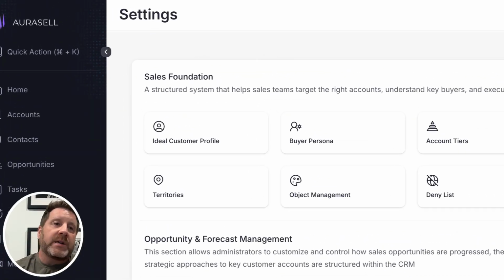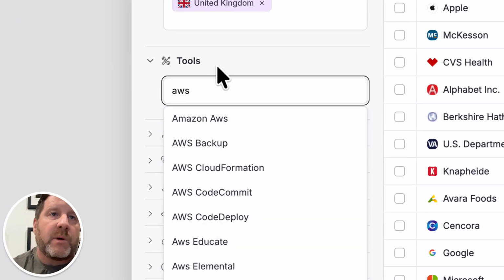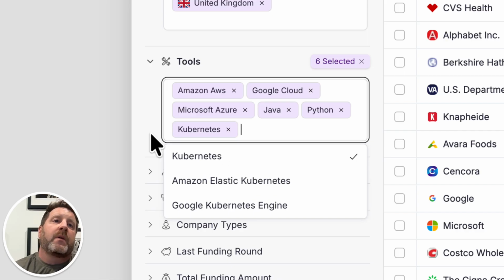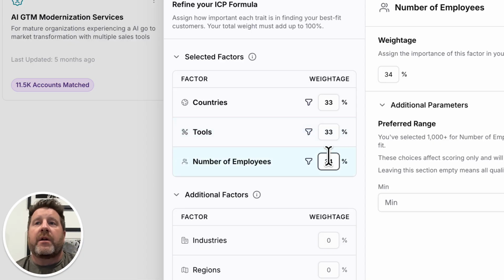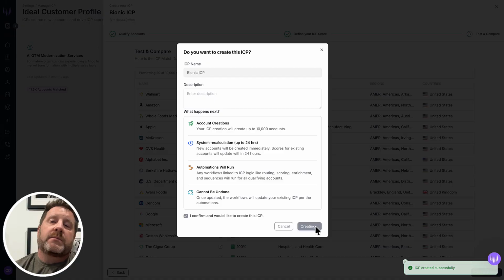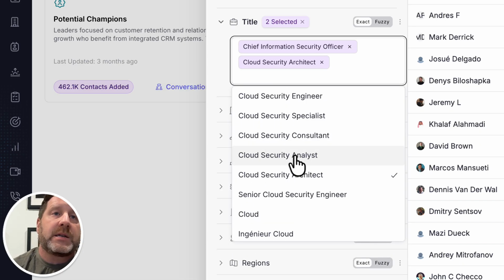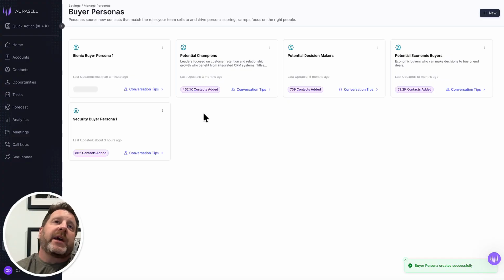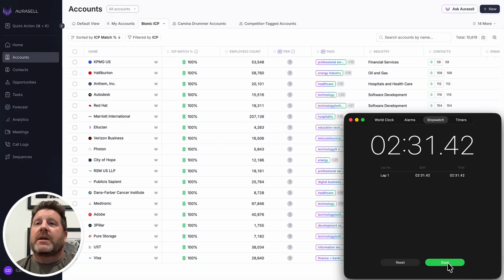Building your Ideal Customer Profile (ICP)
In this video, you’ll see how to define a highly targeted Ideal Customer Profile (ICP) and buyer persona in just a few clicks using the Orisol platform—something that used to take weeks of manual work.

The walkthrough covers:
• How to filter from a database of 85M+ accounts
• Targeting by geography (US & UK)
• Selecting the right tech stack (AWS, GCP, Azure, Java, Python, Kubernetes)
• Narrowing by company size (1,000+ employees)
• Applying weighted criteria to generate high-quality account matches (like Walmart)

Then, we take it further by:
• Building a precise buyer persona
• Filtering for key roles (CISO, Cloud Security Architects, DevSecOps)
• Automatically pulling verified contact data

💡 The result? Over 10,000 qualified accounts with contacts—generated in just ~2.5 minutes.

If you’re in sales, marketing, or GTM strategy, this is a game-changer compared to the traditional 6-week process.

👉 Watch now to see how you can streamline your targeting and pipeline generation.